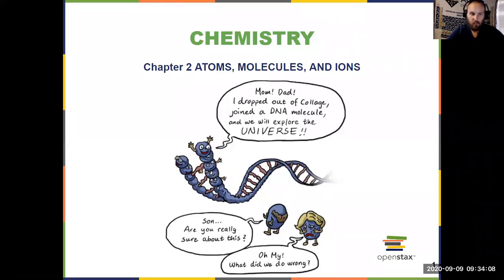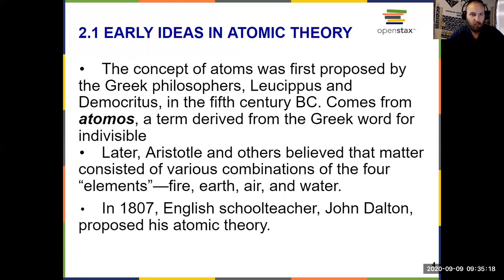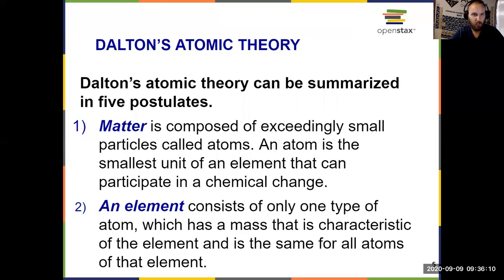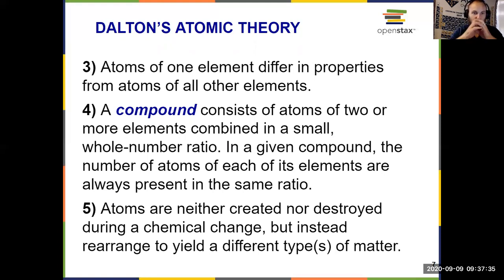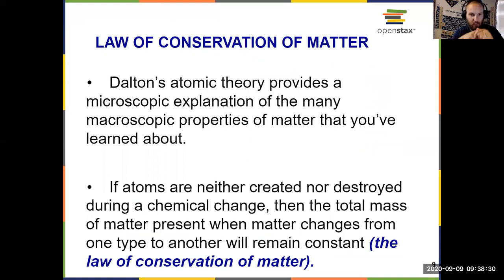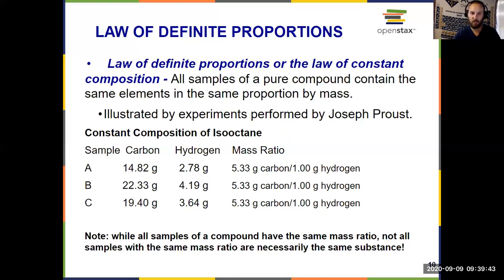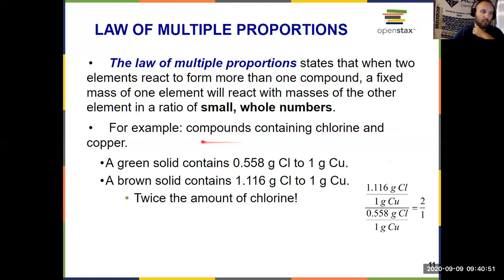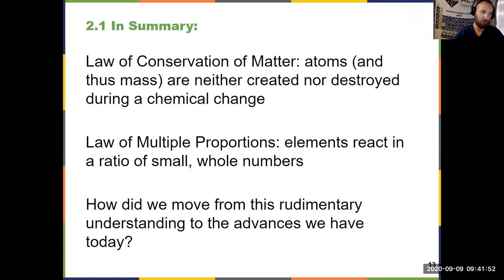General Chemistry I Chapter 2: Openstax Section 2.1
Early Ideas in Atomic Theory